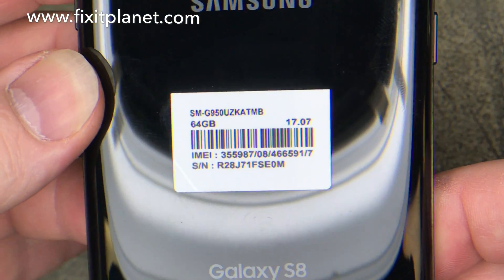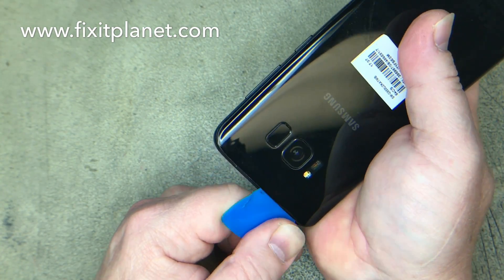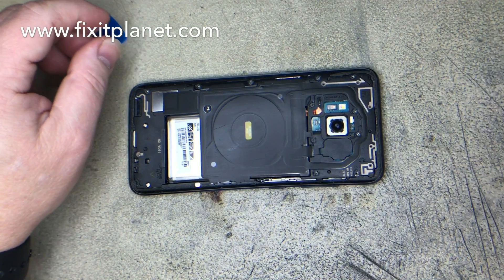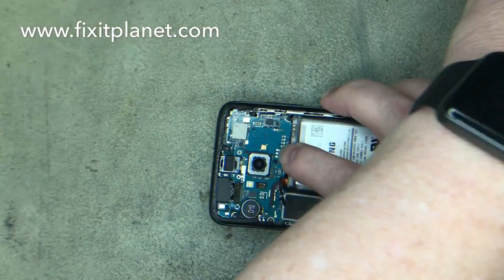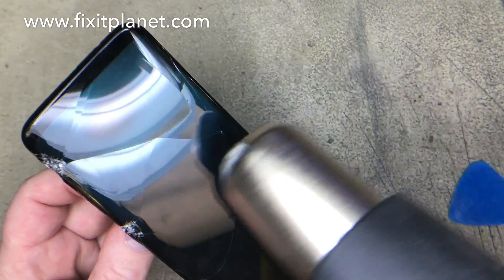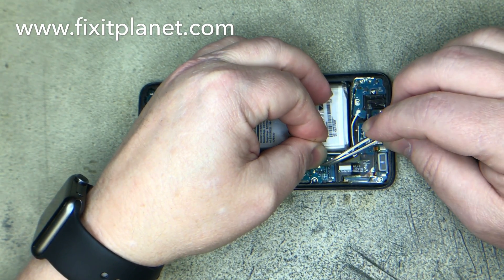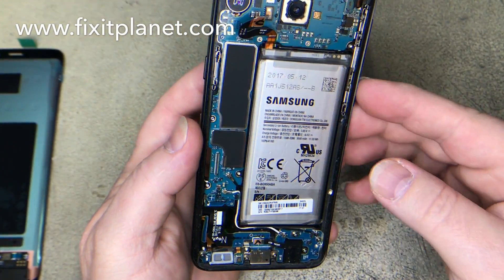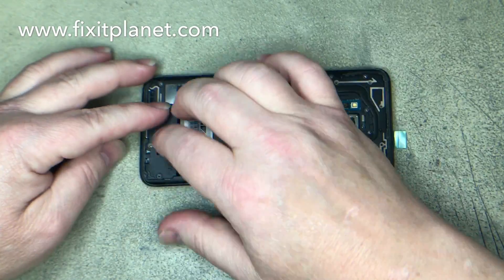Samsung Galaxy S8 Screen Repair From Start To Finish.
Samsung Galaxy S8 Screen Repair From Start To Finish. (With Explanation) Also See Galaxy S8+ Repair & Teardown Samsung Phone Repairs If you need a screen try this
PLEASE NOTE: This video is not a "glass only" repair. The gold colored piece is the part of the display that shows image. You are witnessing the separation of the different layers of the display assembly.
Here are links to get the replacement screen:
Here is screen without frame here is screen with frame
Thank You For Your Support!
Tool List
Solder
Solder Stand
Hakko 611-2 Dual Solder Reel Stand
Flux
Solder Wick
Fume Extraction
Snips & Pliers
Miniature Cutters & Needle-Nose Pliers

Screwdrivers
Adhesives & Primers
3M 300LSE Double Sided Super Sticky Heavy Duty Adhesive Tape
3M Tape Primer 94 PEN
Cleaners